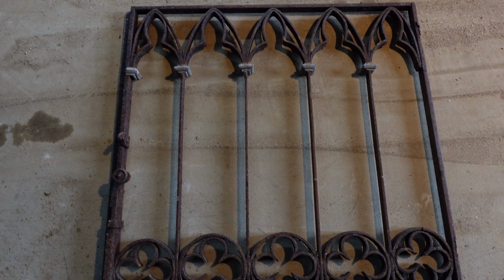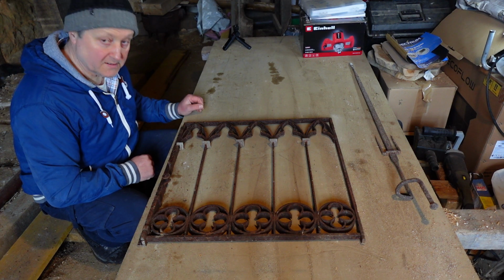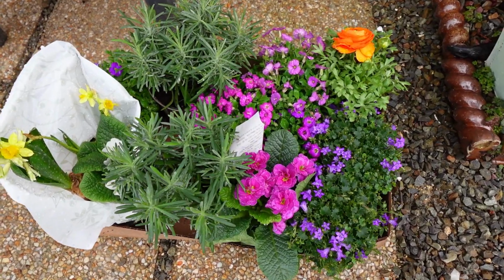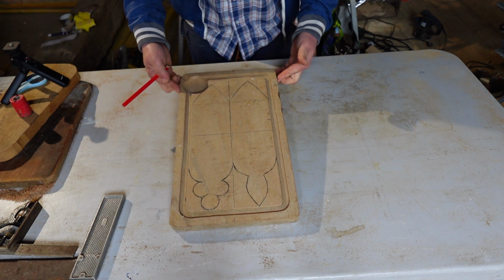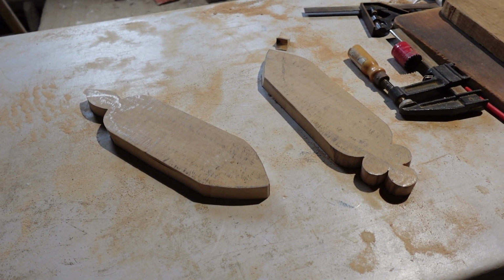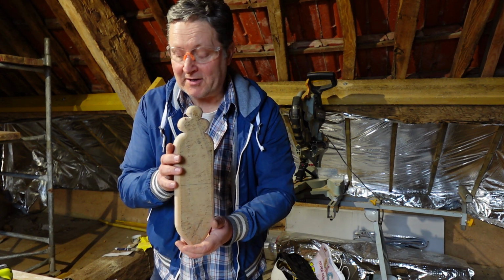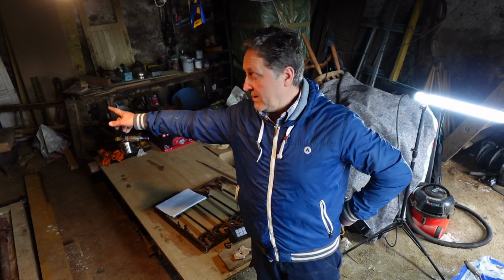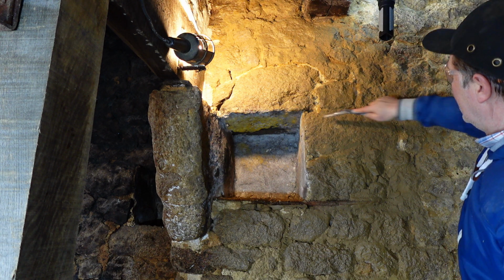An Inspired Project For The Cottage Kitchen